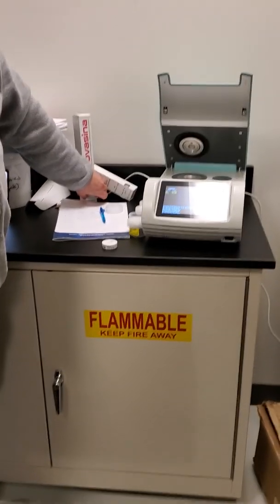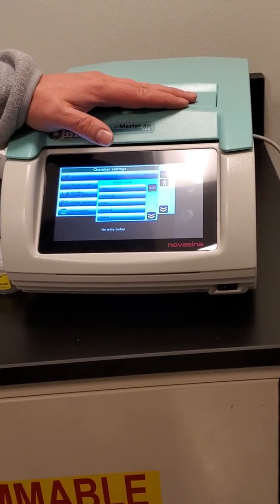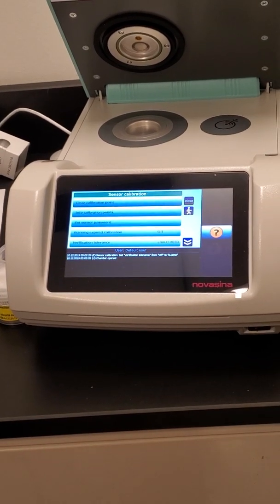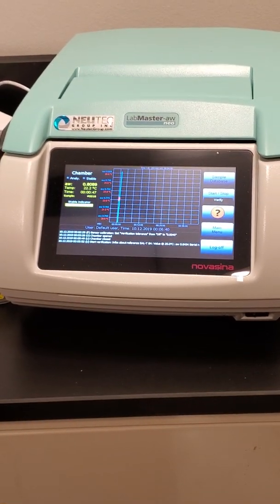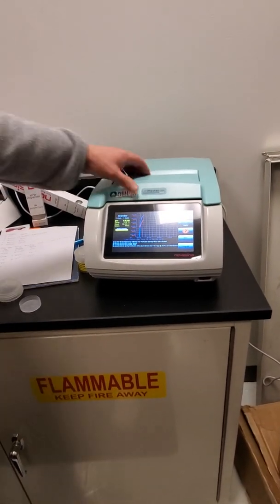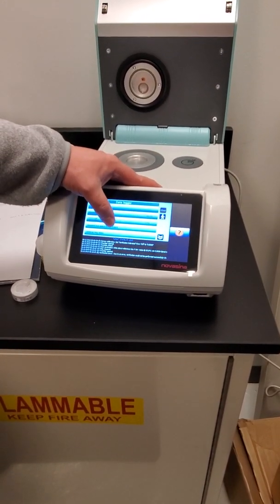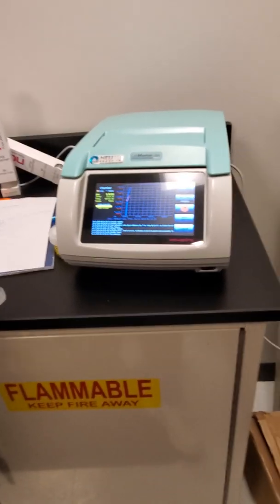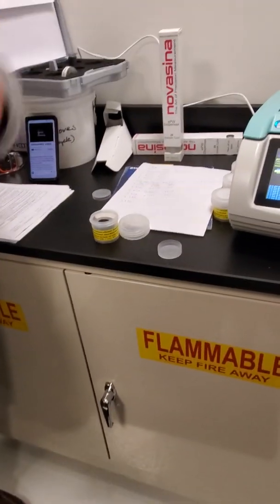Water activity meter